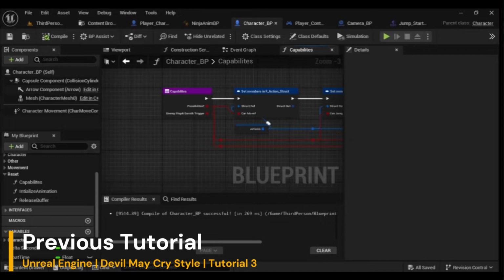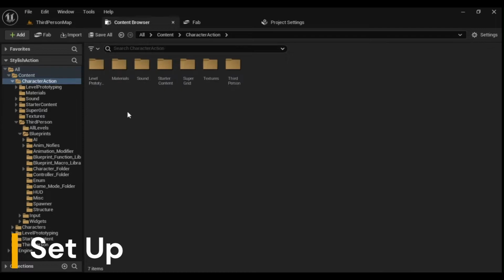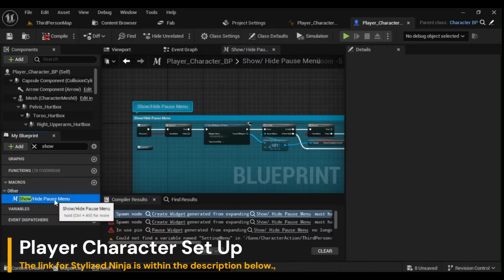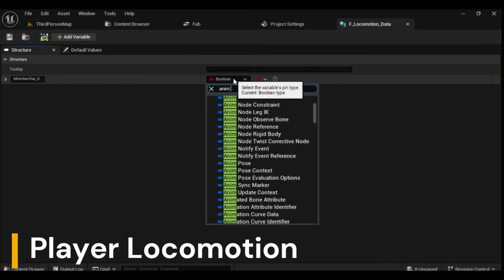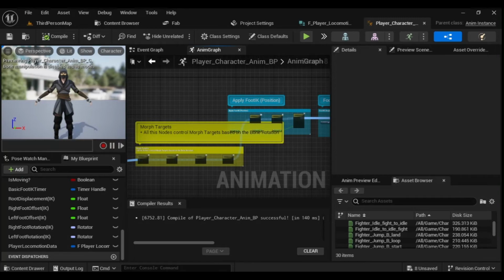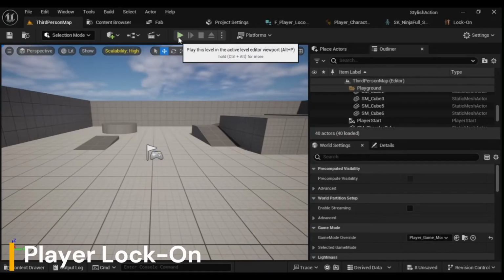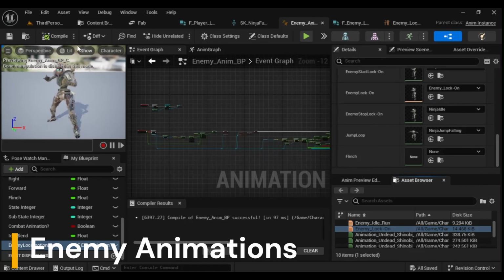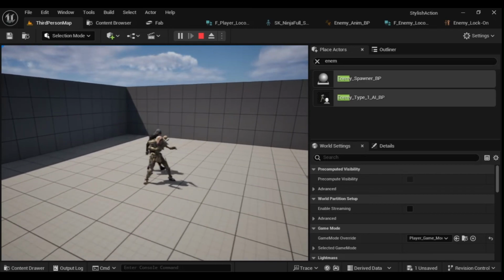Unreal Engine | Devil May Cry Style | Tutorial 7 - Blueprint Migration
In my last three videos, I was going to continue with the Dynamic Action Capability System smoothly until I ran into problems like orienting the jumps in directions in addition to attacking. So, I decided to use my old print from three years ago. If you have questions, by all means, please write them down in the comment section below. I appreciate it if you be more respectful of these comments. I hope you learn something. ;).

Pierre-André Mathieu
Devil May Cry Style
Unreal Engine